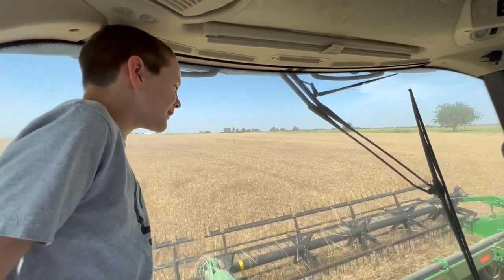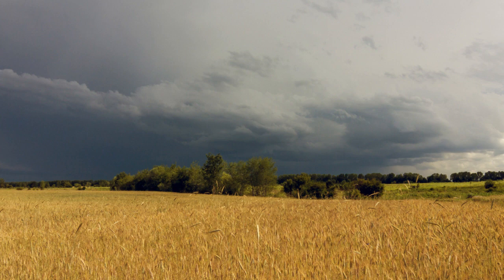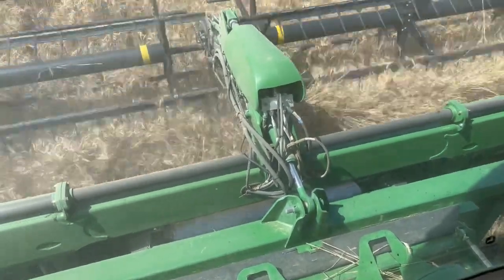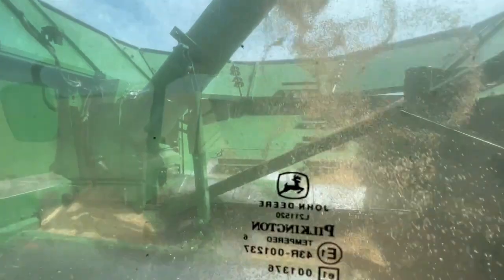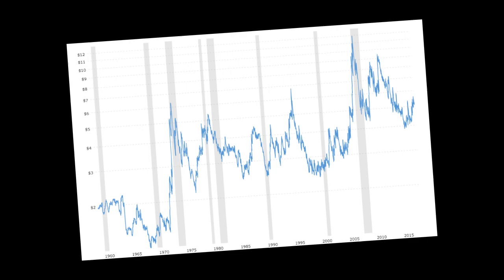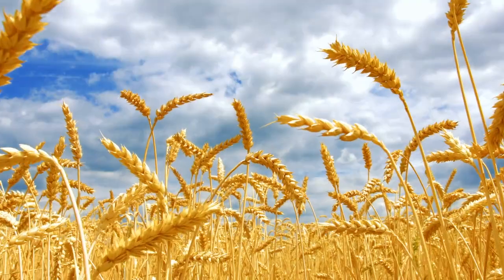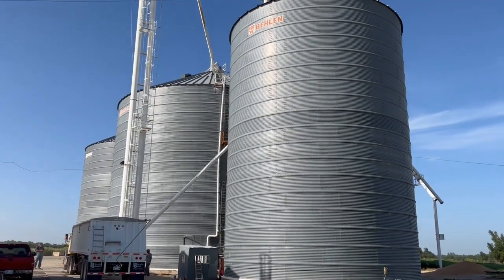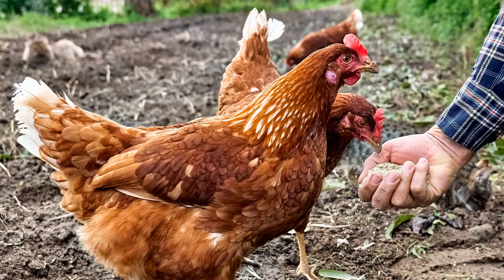Oklahoma Wheat Harvest at Osbourne Farms - June 2022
Our latest homeschool adventure took us to Osbourne Farms near Pocasett, OK to watch the wheat harvest. We learned about combines, threshing, winnowing, bushels, what wheat is used for and where it goes once it leaves the farm. Mostly we learned that farmers have a wide ranging skill set, are great multi-taskers, and put in loads of effort and risk to feed us.

We hope you enjoy this look at wheat farming and that it honors farmers by shedding a little light on what they do.

The combine shown is a John Deere S680 with a 40 foot draper head.